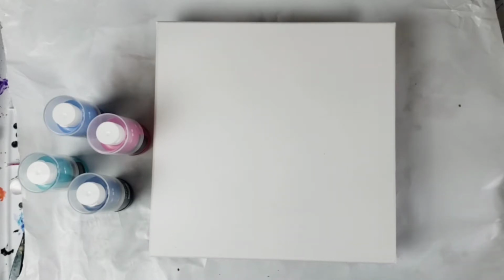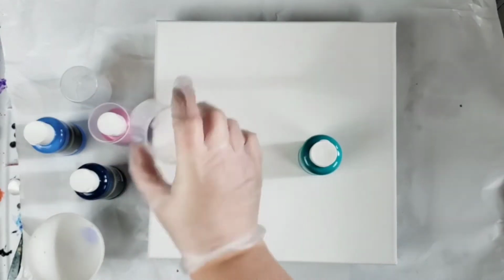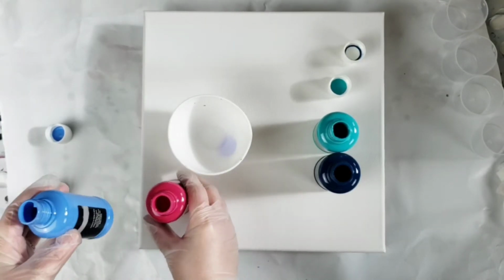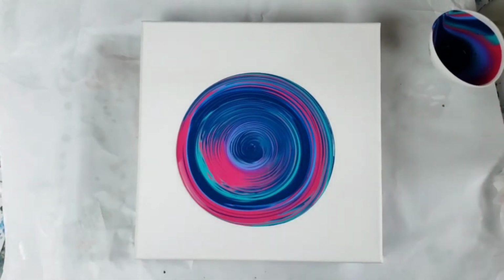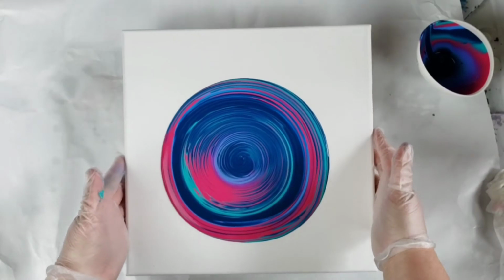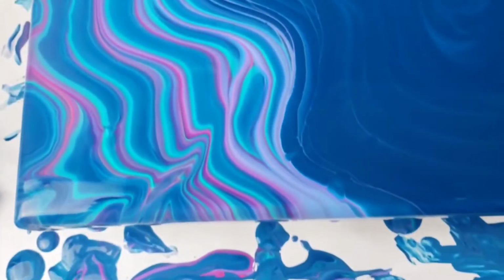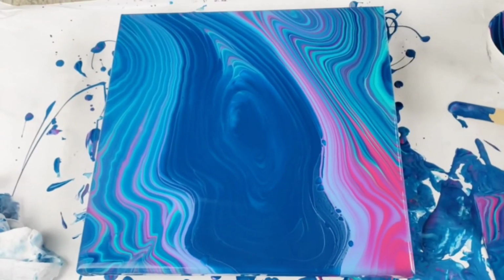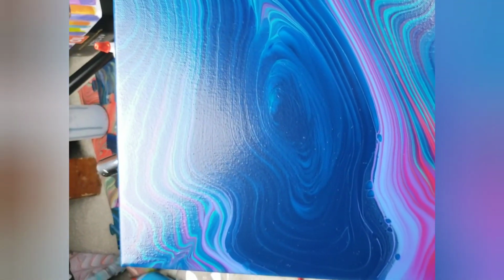Acrylic Pour with Master's Touch Pre-Mixed Paints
Plain-ol ring pour with Master's Touch pre-mixed paint set.  No muss, no fuss!

Canvas is 12x12.